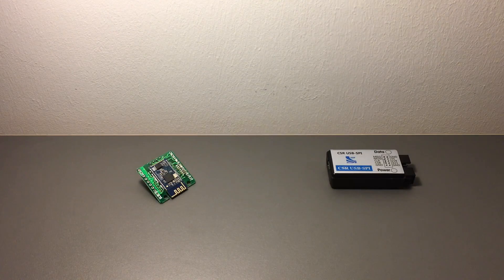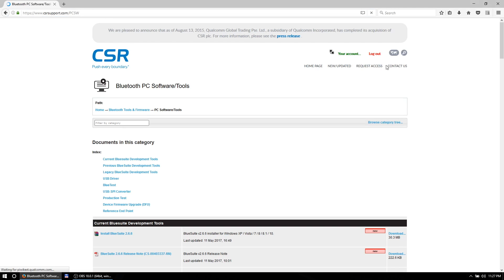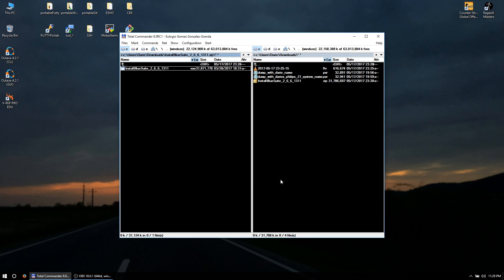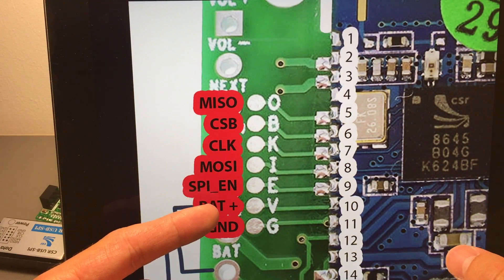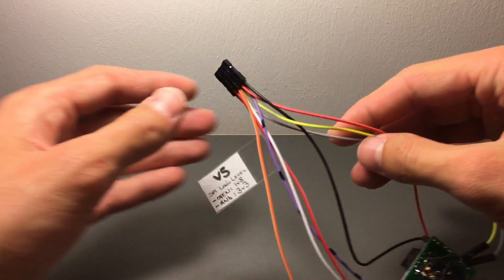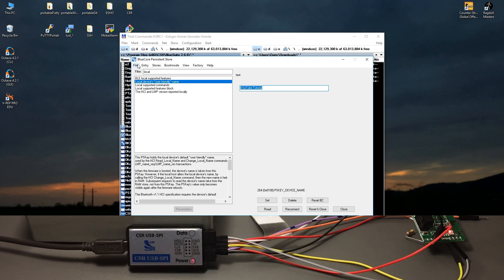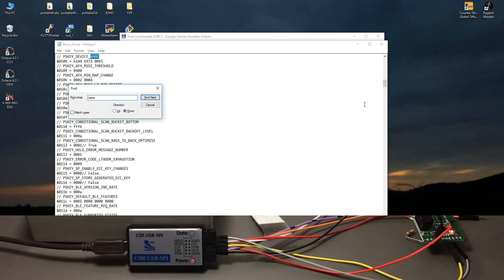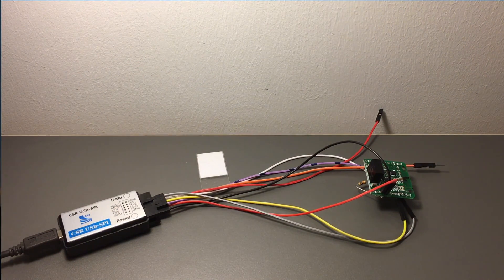How to Rename a CSR8645 Bluetooth Module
PINOUTS:
CSR8635/CSRA64215 Module Pinout (same motherboard)
CSRA64215 Module Pinout (other variants)

CSR USB-SPI Programmer:
• general search

CSR Programmer Software: CSR BlueSuite 2.6.6 (tested on Windows 10 x64)

CSRA64215 Program Bundle (BlueSuite will work if all you want is to rename it):

12V CSR8645 Bluetooth Module: Single-Ended Output
• general search

Credits: I owe many many many thanks to the authors / participants of the following forum threads / blogs, without which I most certainly wouldn’t’ve felt confident enough to try this out (CSR8645 module schematics are also bootlegged from the 2nd link):